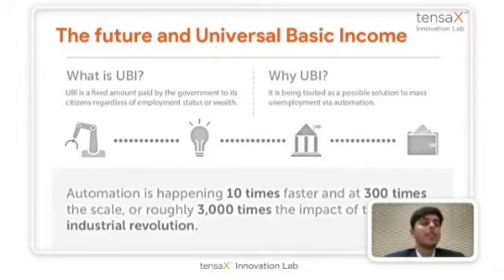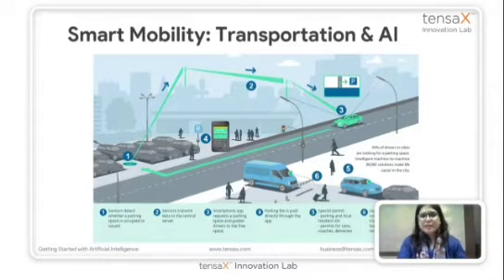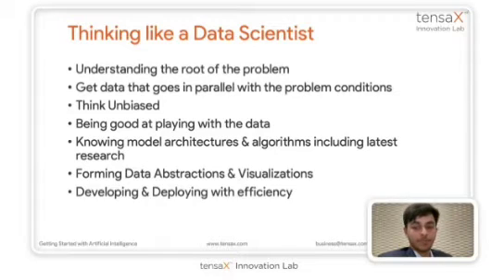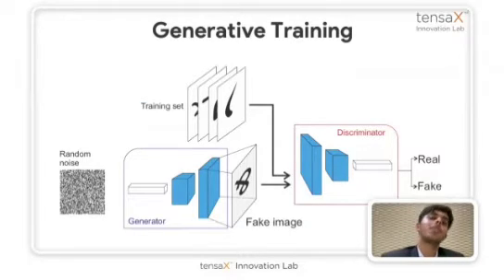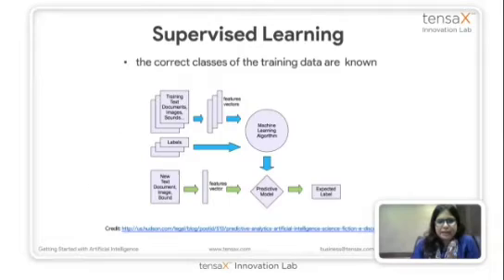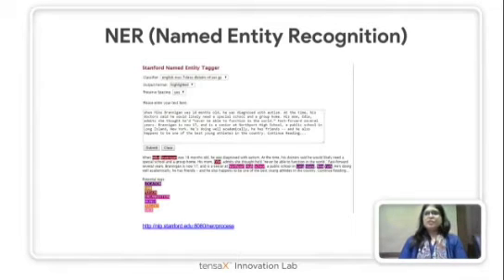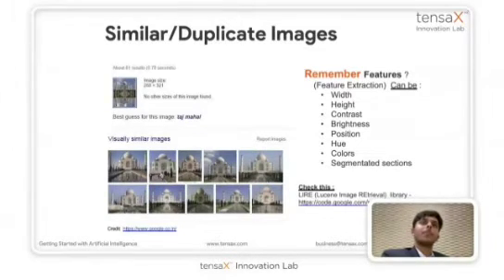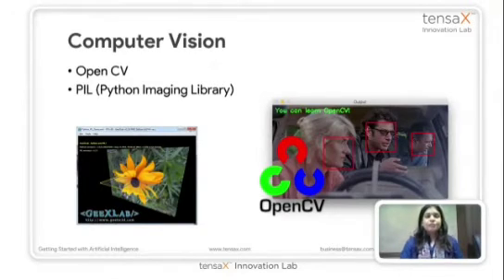Getting Started with Artificial Intelligence (AI) - Webinar by TensaX Innovation Lab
TensaX Innovation Lab organized a webinar titled "Getting Started with Artificial Intelligence (AI)" on June 26th, 2021.
Speakers from TensaX Innovation Lab: Mr. Aryan Singh, Chief Technology Officer & Dr. Vishu Gupta, Head of Research

The webinar is first in its series of sessions that highlights the applications and building blocks of Artificial Intelligence and Machine Learning. TensaX Innovation lab team will continue to organize such webinars with more details on techniques utilized in AI & ML along with coding sessions.